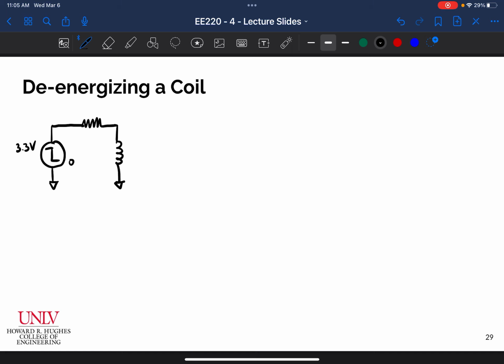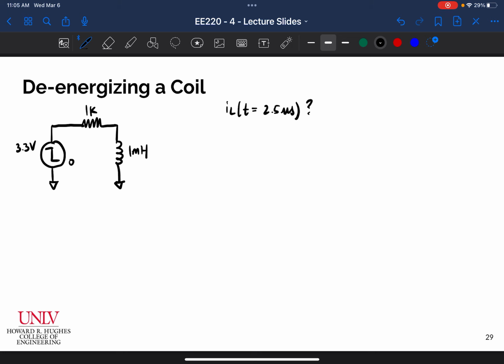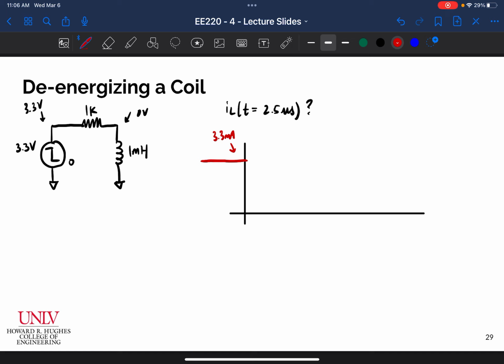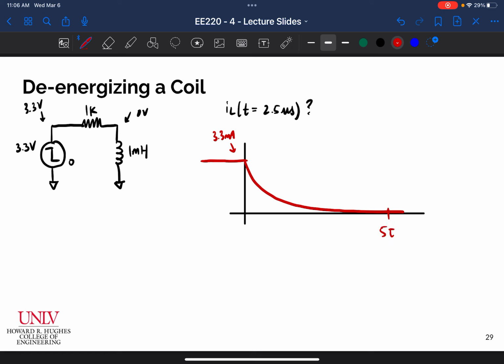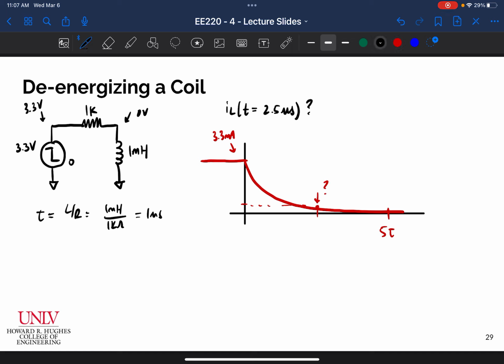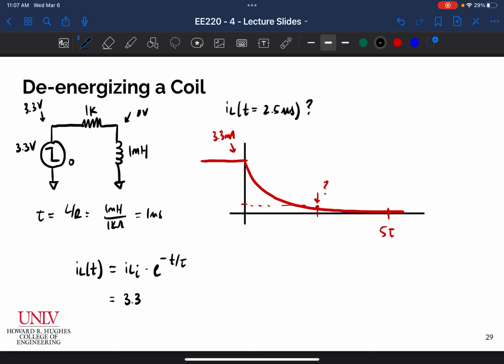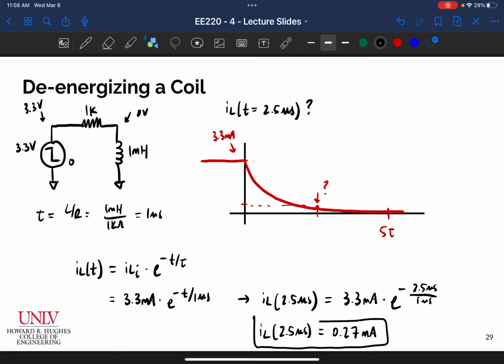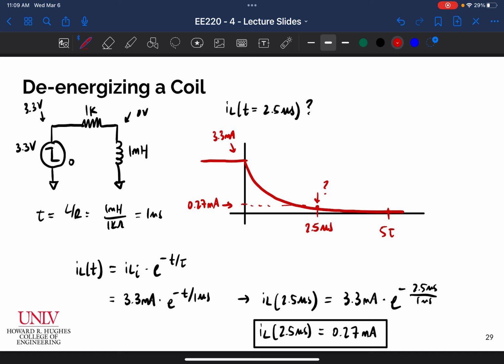4.30 - De-energizing RL Example 1